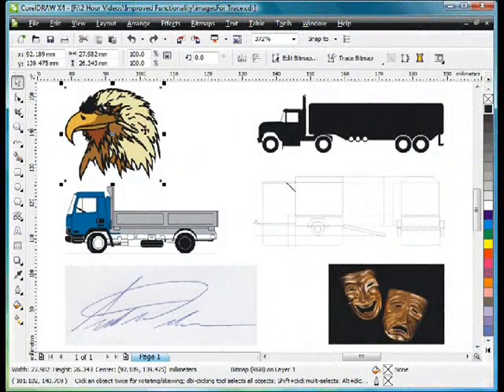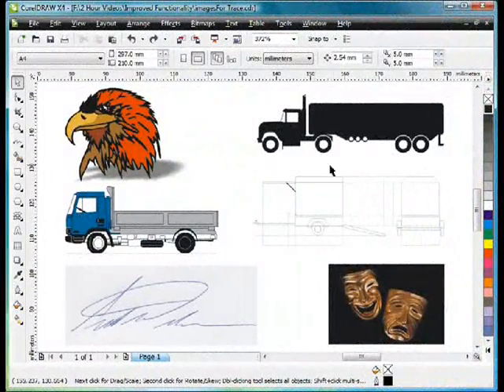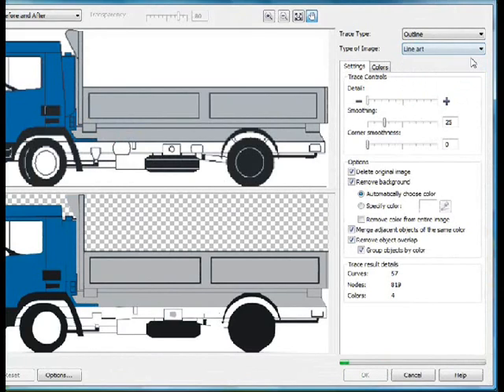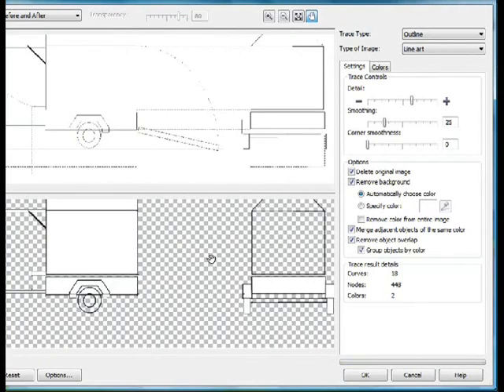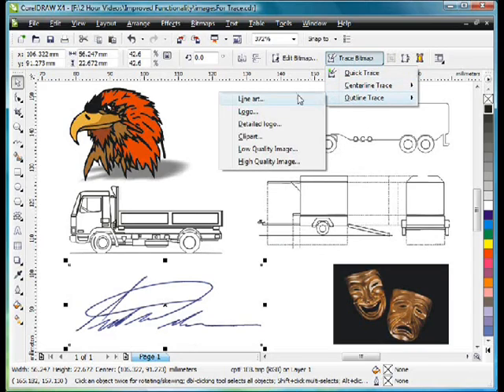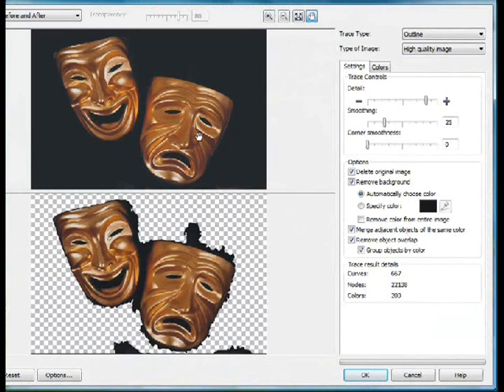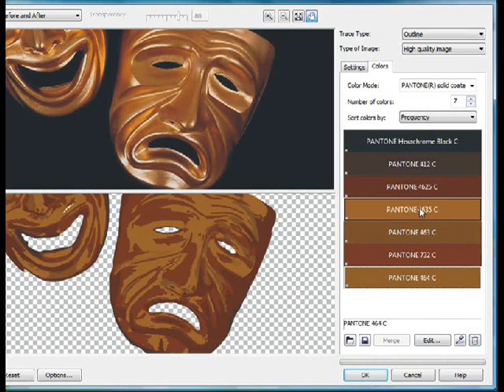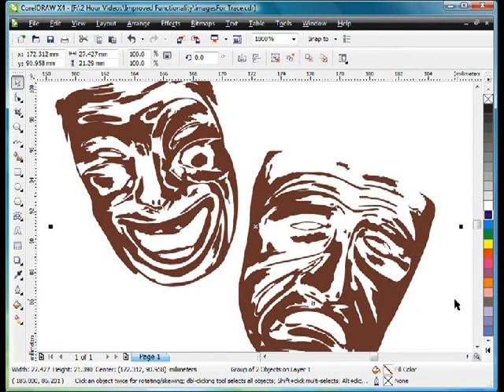[corel draw design for newbie part 13] Tracing an Image